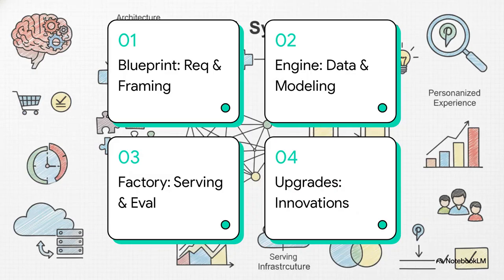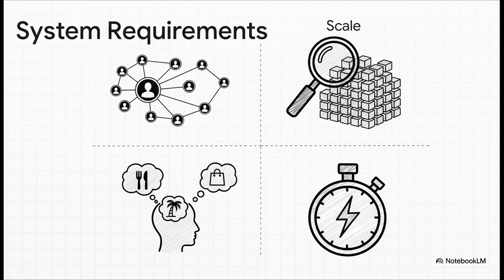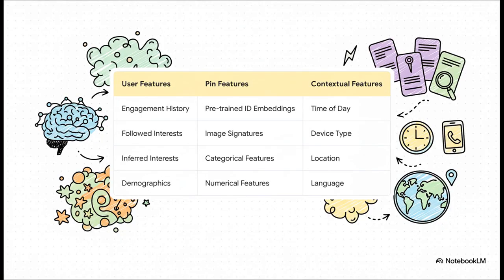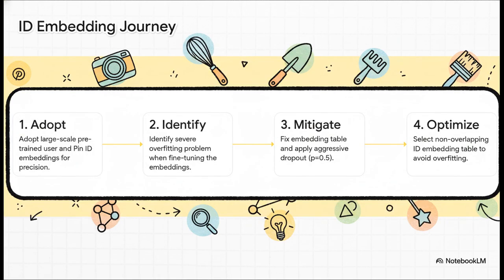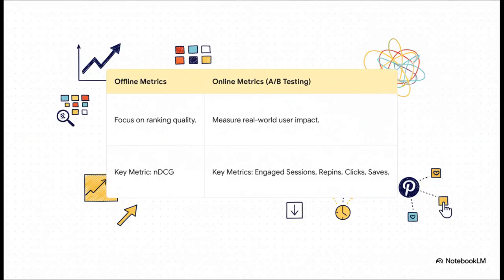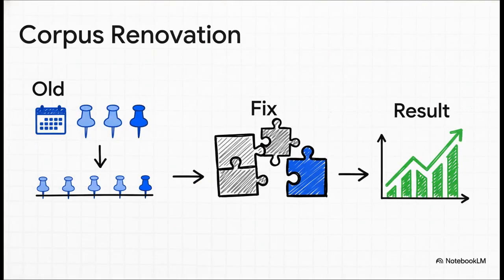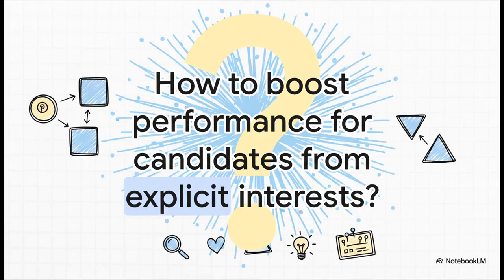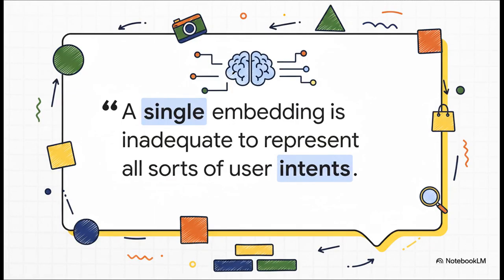🚀 ML System Design Interview: Scaling Pinterest Homefeed’s Retrieval System (Two-Tower Deep Dive)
Are you preparing for an ML System Design interview centered on large-scale recommendation systems? This video breaks down the real-world architectural challenges and solutions employed by the Pinterest Homefeed team to dramatically improve their embedding-based retrieval system (a.k.a. Learned Retrieval).
We go beyond basic two-tower models, demonstrating how to scale model complexity in production to drive core business metrics like engaged sessions and saves. Learn the exact architecture changes, performance results, and infrastructure optimizations that defined the next generation of Pinterest’s visual discovery engine.

Key System Design Topics Covered:
1. Advanced Feature Crossing in Two-Tower Models
The common philosophy for two-tower models is simplicity, but Pinterest successfully scaled complexity within each tower because the Pin tower is used offline and the user tower is fetched only once per request.

• MaskNet Implementation: Integrating MaskNet (using the Hadamard product and MLPs) for extensive bitwise feature crossing inside each tower.
    ◦ Impact: Improved 0.15–0.35% engaged sessions across Pinterest.
• DHEN & Transformers: Scaling further using the DHEN (Deep and Hierarchical Ensemble Network) framework, including a transformer encoder to enhance field-wise interaction.
    ◦ Impact: Additional +0.1–0.2% engaged sessions and more than 1% homefeed saves and clicks.
2. Optimizing Large-Scale ID Embeddings
Pre-trained User and Pin ID embeddings enhance precision by memorizing user engagement patterns. We discuss the critical steps to deploy them without severe overfitting:
• Mitigating Overfitting: Strategies including fixing the embedding table and applying an aggressive dropout (probability 0.5) on top of the ID embeddings.
    ◦ Impact: Delivered 0.6–1.2% HF repins and clicks increase.
• Optimal Training Window: Choosing the latest ID embedding without overlap between the ID embedding co-training window and the model’s training window to prevent performance worsening.
    ◦ Impact: Provided 0.25–0.35% HF repins increase.
3. Serving Corpus & Infrastructure Upgrades
System design relies on infrastructure. We discuss how renovating the serving corpus defined the upper-limit of retrieval performance:
• Switching to a time decayed summation to score Pins based on recent engagements.
• Closing the granularity gap in image signature between training data and the serving corpus.
    ◦ Impact: Achieved +0.1–0.2% engaged sessions without any model changes.
4. State-of-the-Art Retrieval Revolution (Future System Enhancements)
We briefly explore advanced techniques for handling diverse user intents and conditional personalization:
• Multi-Embedding Retrieval: Using a differentiable clustering module based on Capsule Networks (with maxmin initialization) to represent diverse user intents and enhance diversification.
• Conditional Retrieval: A two-tower model utilizing explicit interest signals as conditional input to boost personalization, even for long-tail interests.

This video content is based on the blog post, "Advancements in Embedding-Based Retrieval at Pinterest Homefeed," published on the Pinterest Engineering Blog. Authors cited include: Zhibo Fan, Bowen Deng, Hedi Xia, Yuke Yan, Hongtao Lin, Haoyu Chen, Dafang He, Jay Adams, Raymond Hsu, James Li, and Dylan Wang.